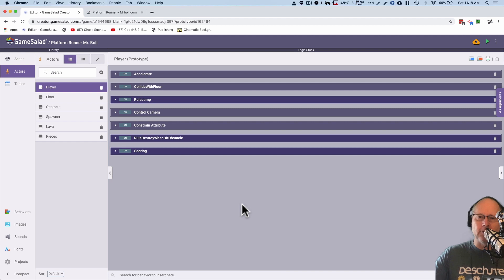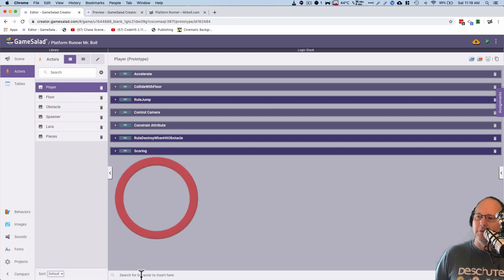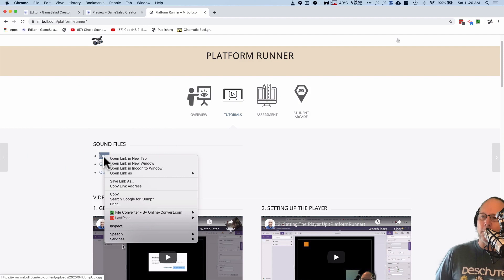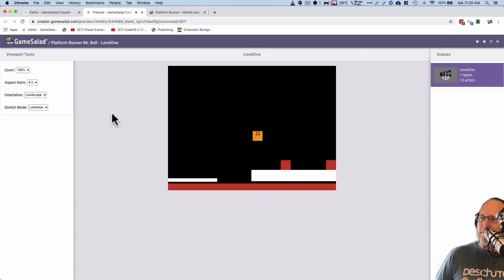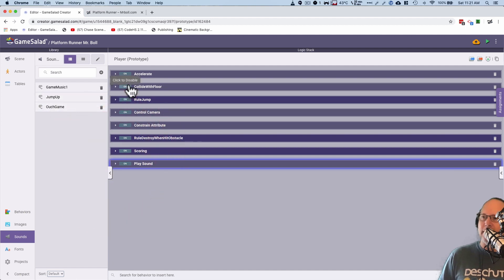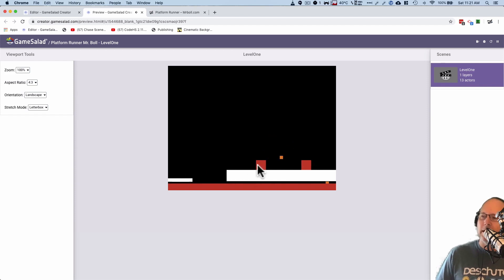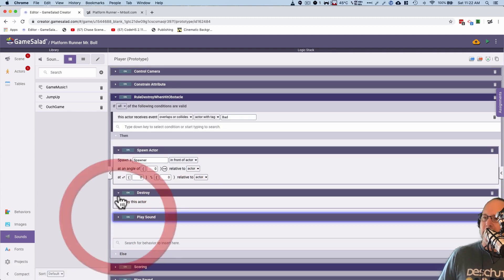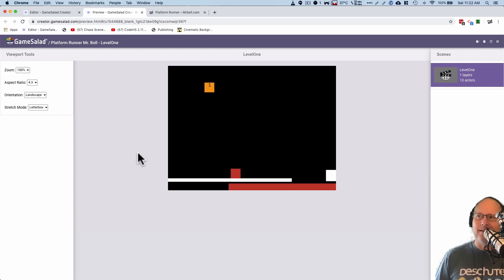12. Add Sounds in GameSalad Web Version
12. Add Sounds in GameSalad Web Version